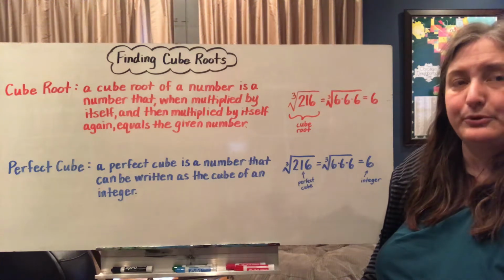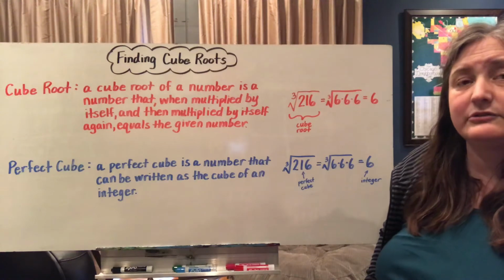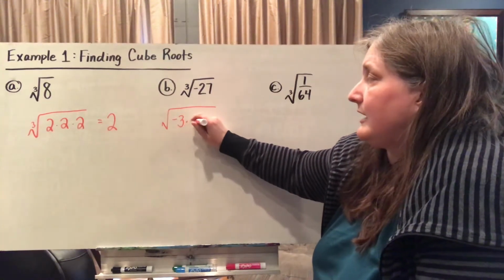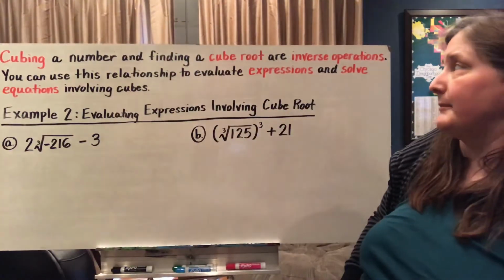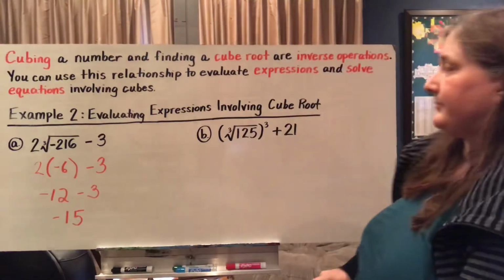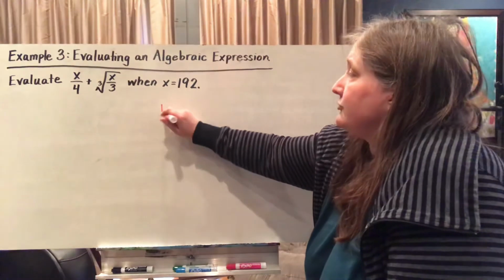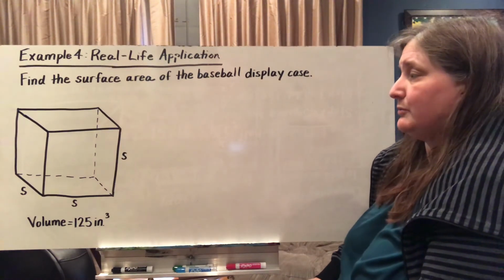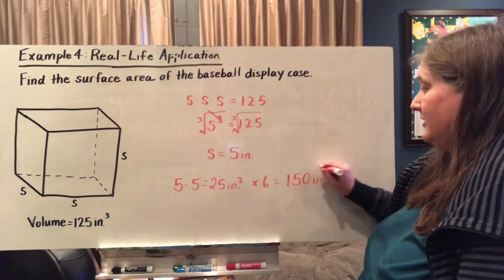Finding Cube Roots